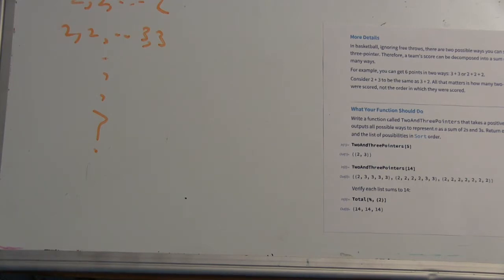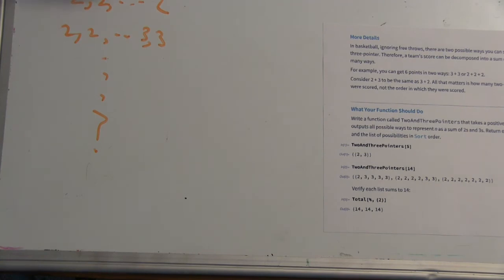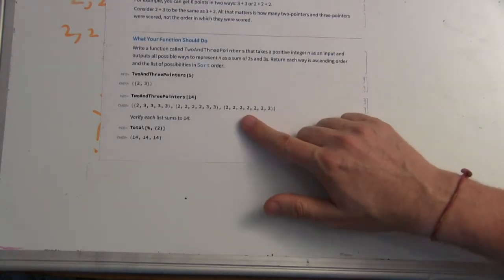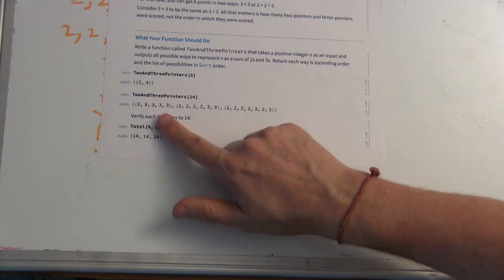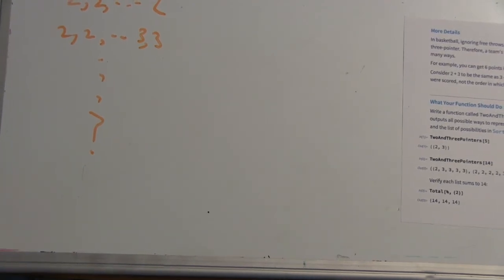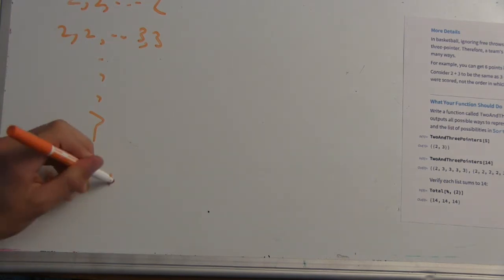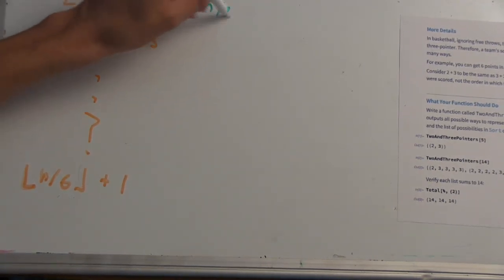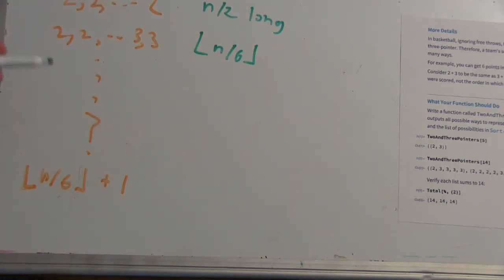FamilyMath1092b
2/4 of talking through one of the Wolfram programming challenges with the kids